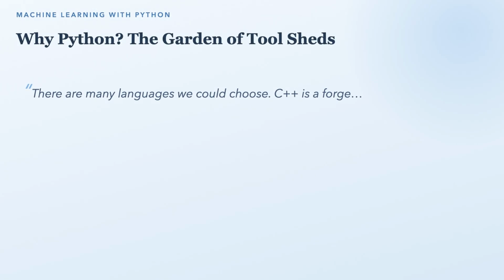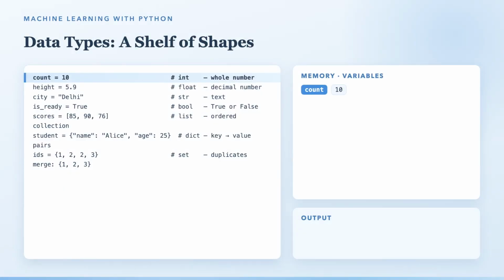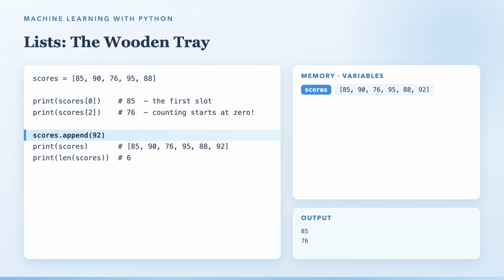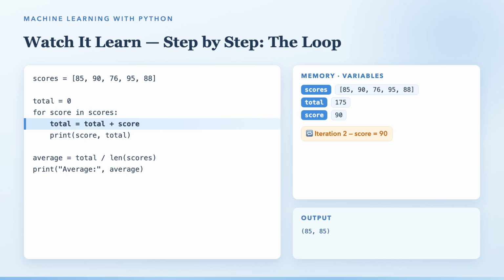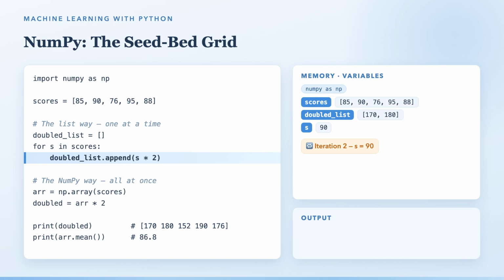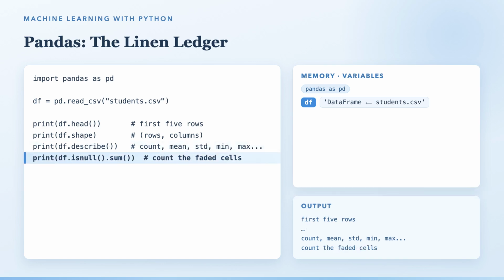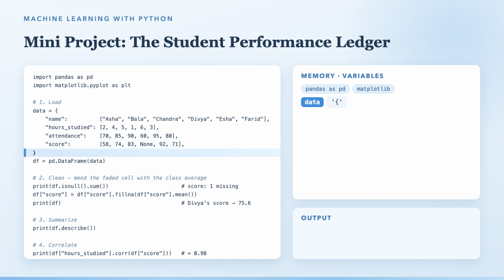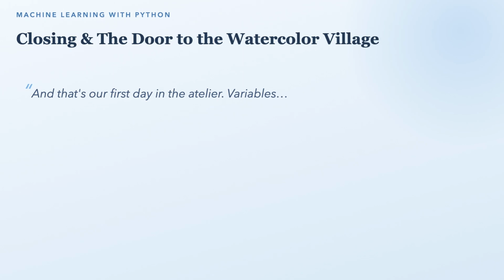Episode 01 Python Fundamentals